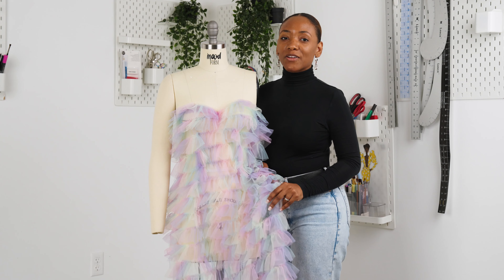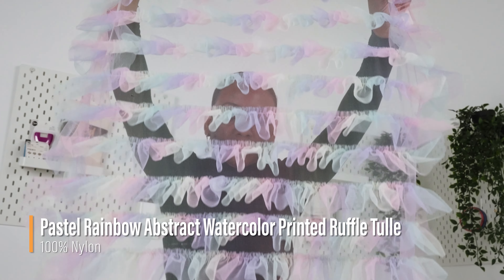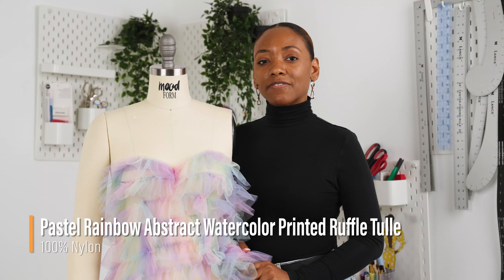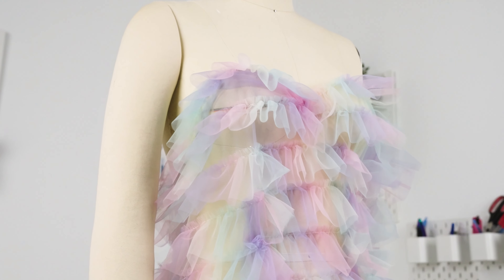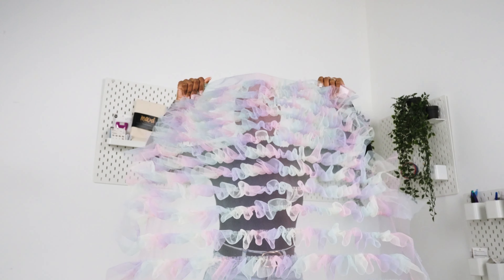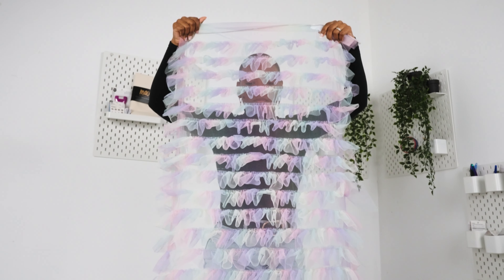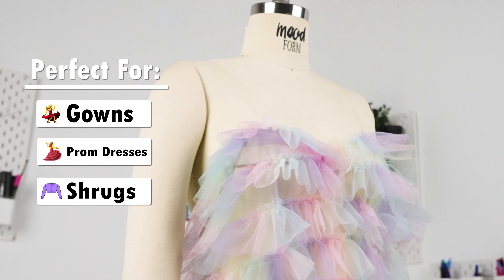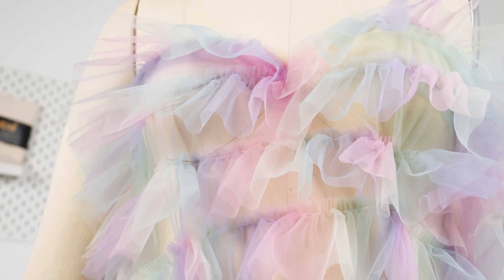Mood Fabrics Pastel Rainbow Abstract Watercolor Printed Ruffle Tulle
With its sweet color combination, this Pastel Rainbow Abstract Watercolor Printed Ruffled Tulle will be the star of any occasion. Volume is no stranger to this material, as soft yet structured ribbons are gathered into ruffles running its length, all in a pastel rainbow. Tactile, crisp, and somehow still soft, it offers a voluminous but airy drape. Create gowns for prom or quinceañeras, wide skirts, statement shrugs, or even capes! Transparent, so a lining should be considered where opacity is desired.